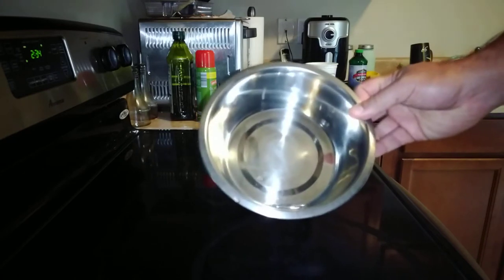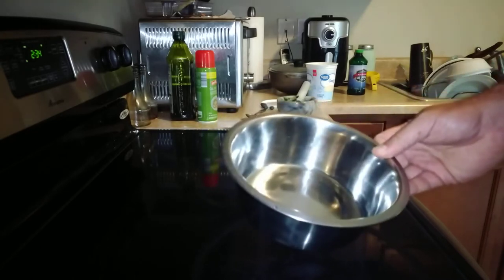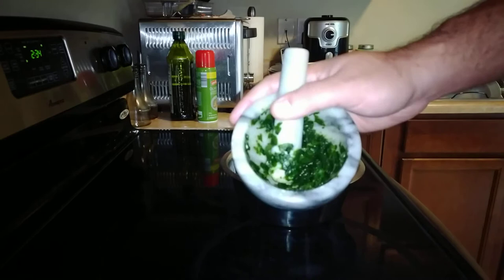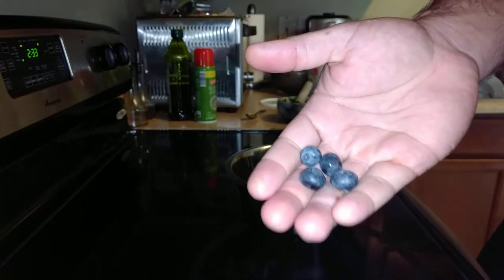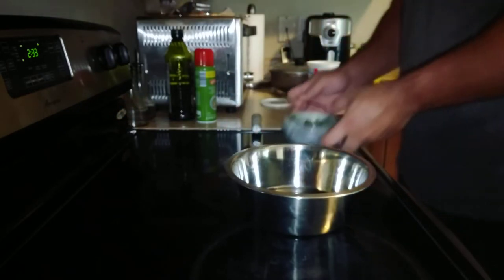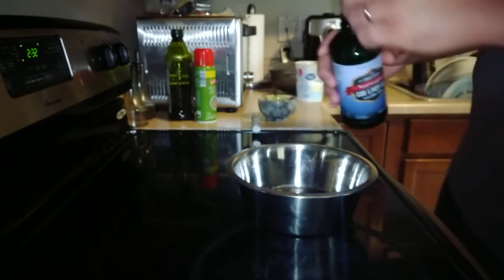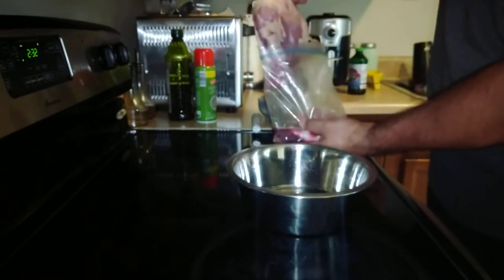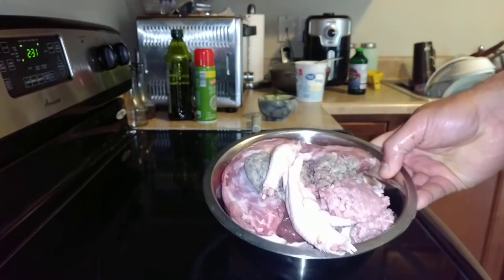RAW Dog meal (BARF Diet)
This is a BARF Diet meal for Dom my Mastiff puppy, he'll be eight months old on August 5th. Please do your research on RAW diets, I did and the BARF diet in my personal opinion is the best most complete RAW diet. I highly recommend Dr Ian Billinghurst books Give Your Dog a Bone and The BARF Diet. RAW food calculator